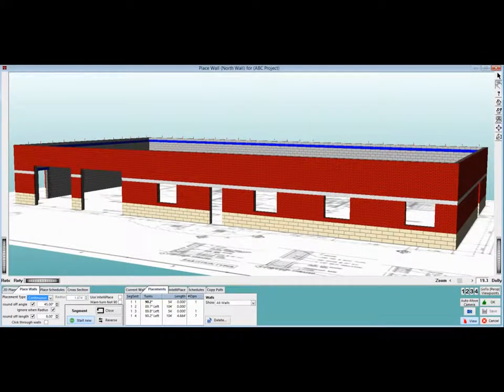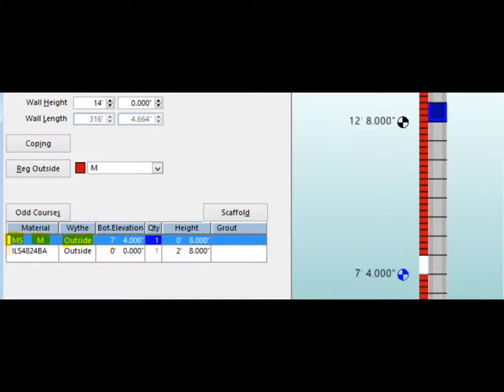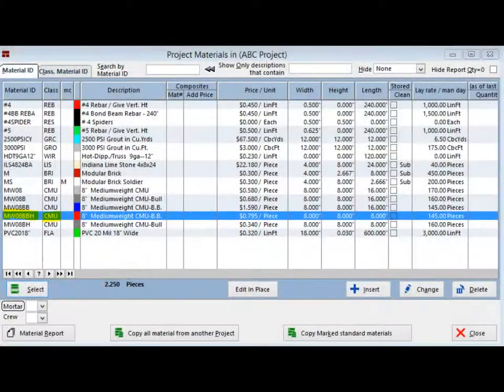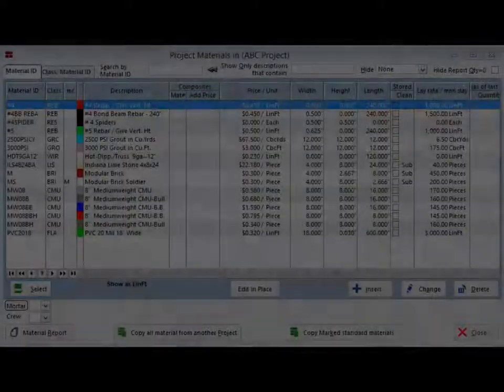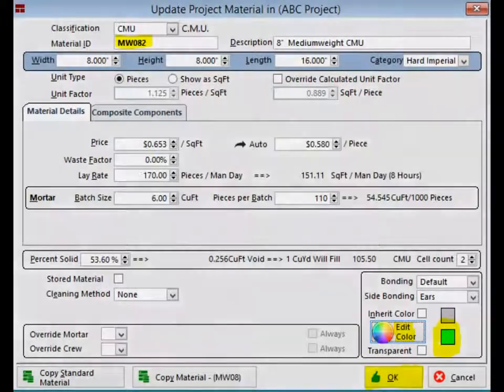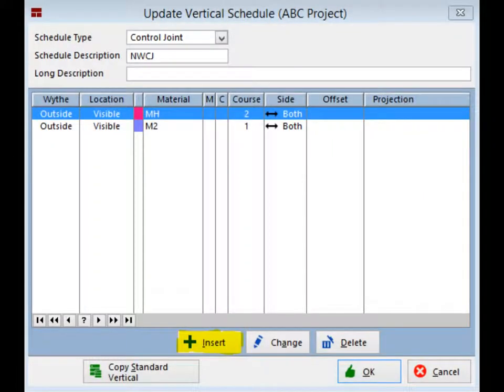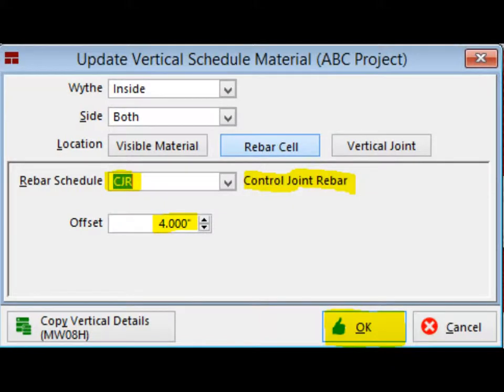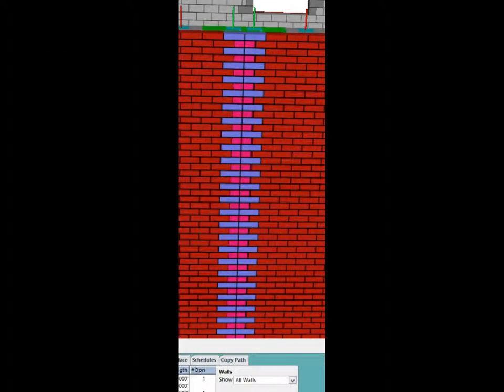#13 Vertical Schedule (Tradesmen’s 3D Master Estimator)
Demonstration video for Tradesmen’s 3D Master Estimator (13:11)